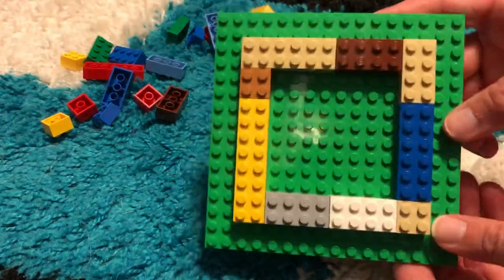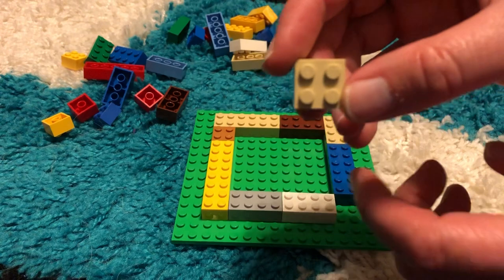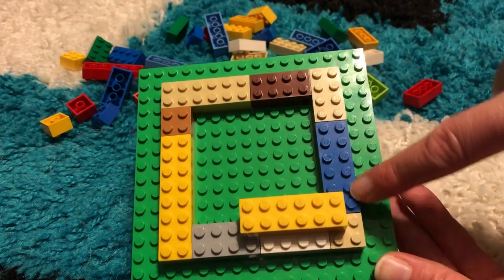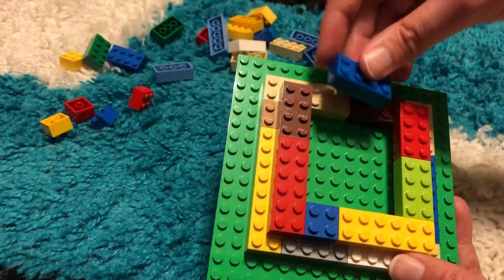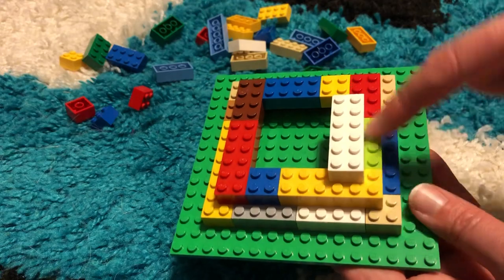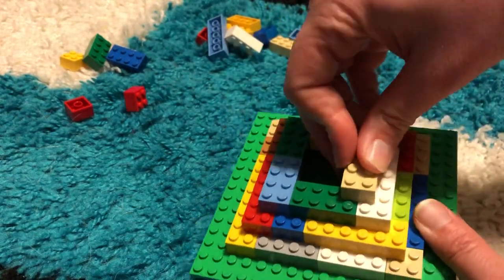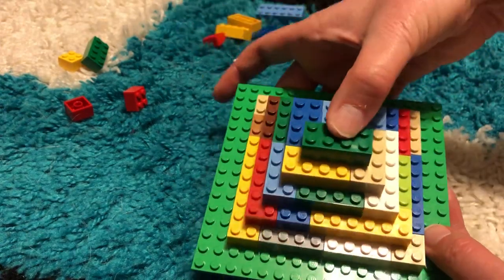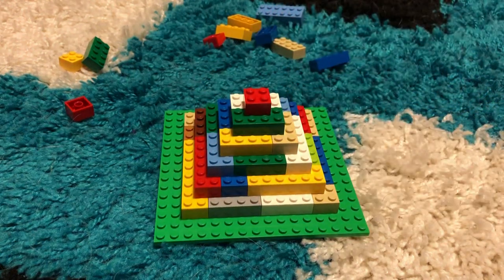How to build a simple LEGO pyramid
This video will teach you how to make a simple Lego pyramid